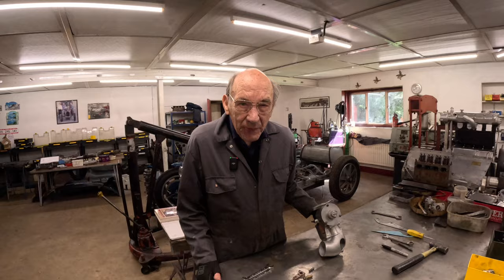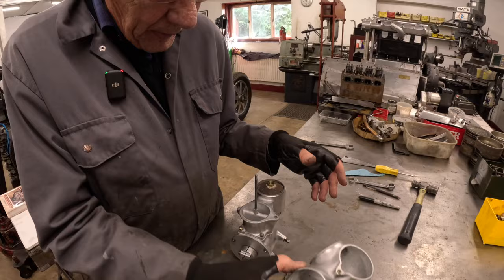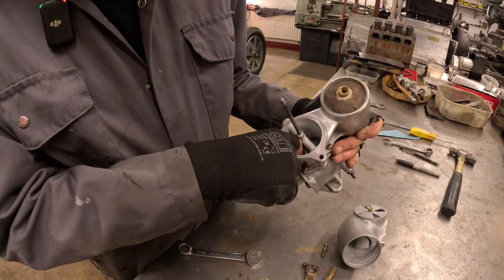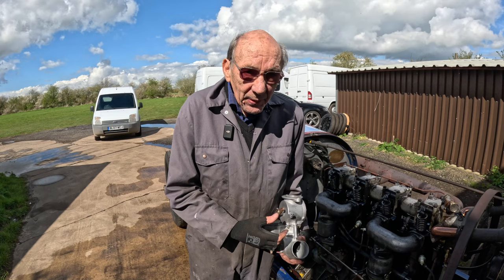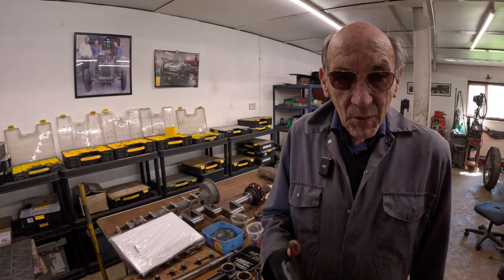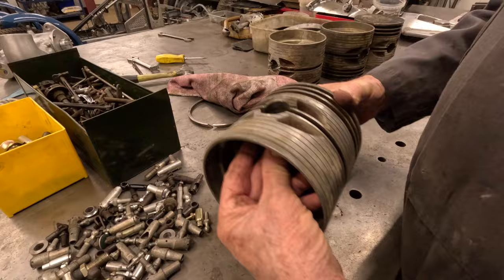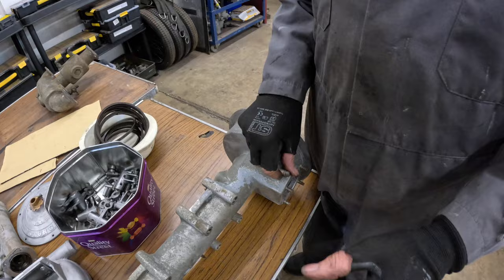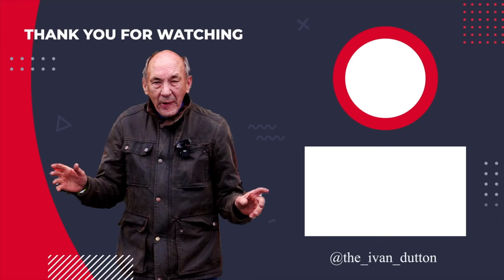SHED RACING - Hall Scott - Carbs and Compression - Cult Chat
Happy Easter.
Whilst most of you enjoyed some time off, Ivan has been in his Shed fettling up Hall Scott engine parts and figuring out how to make the Peugeot Indianapolis car more powerful.
In this video he talks about his Miller carburettor - a masterpiece of design, which he hopes to use in the place of the 2 x Zenith carbs. He also has ambitious plans to make some pistons, which he explains.